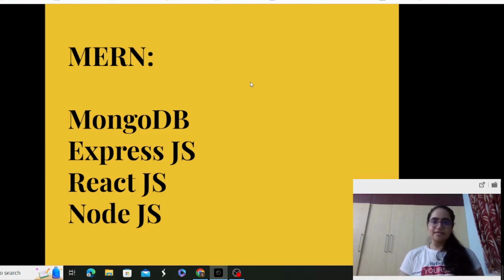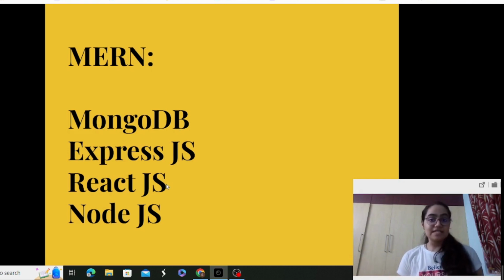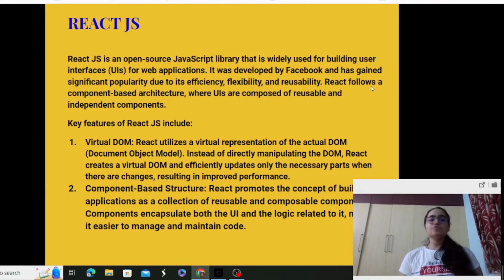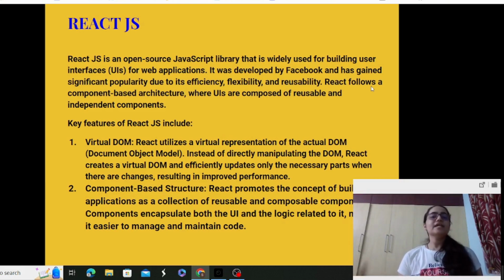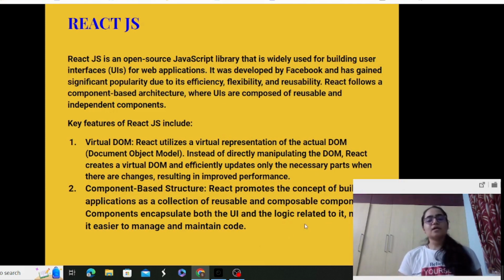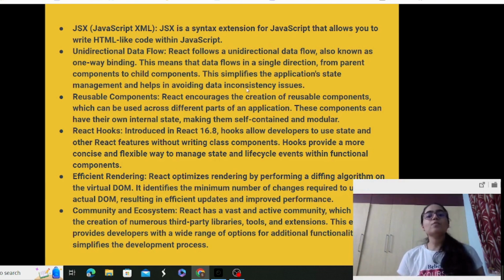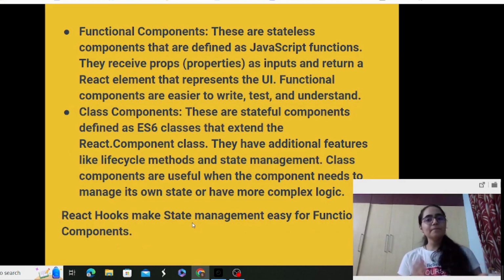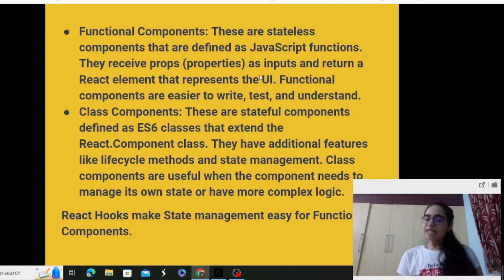MERN Stack | Full Stack Web Development | Part-1 Tutorial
Hi there! Are you looking for a perfect video for learning MERN Stack Web Application Development? Then you are at the right place! Watch this video on MERN Stack Tutorial Part-1 to learn how to get started with Full Stack Web Development. The video explains all the terminologies related to MERN Stack, with detailed insight into React JS library of JavaScript for making User Interface. This video introduces you the important concepts of React JS like its component based architecture, its virtual DOM, properties and special features. It comprehensively explains about Client Side or Front End of the Full Stack Web Application Development.